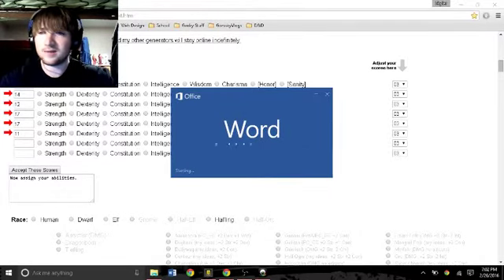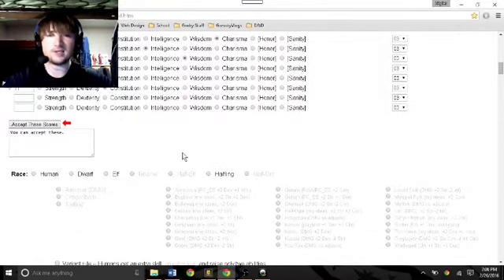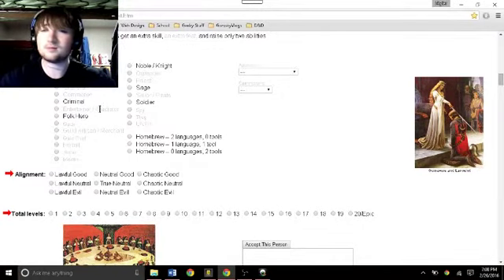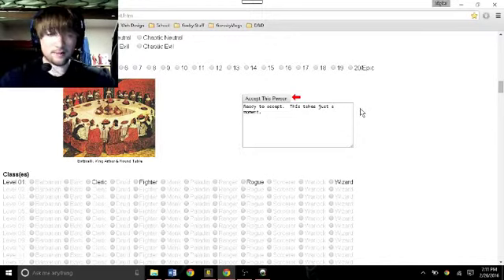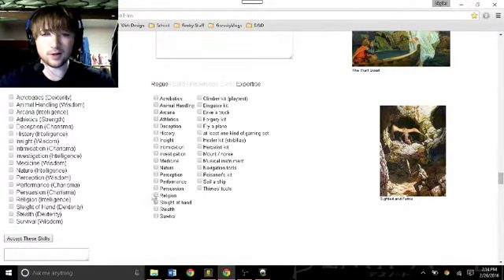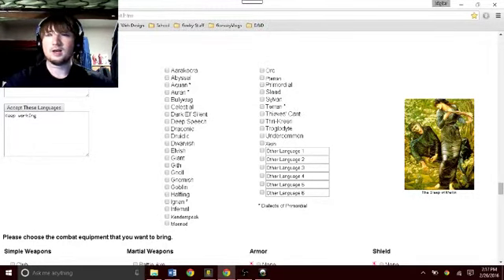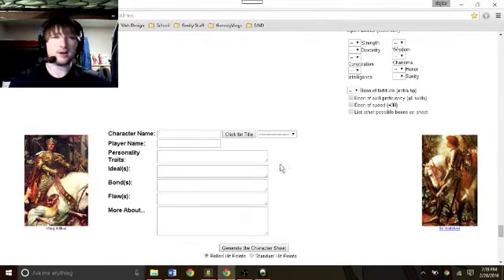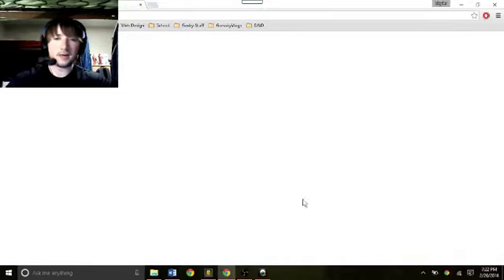Using D&D Character Generator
I am creating this video geared towards helping those in my Anime & Gaming Club who are new to Dungeons & Dragons on how to create a character and found this awesome resource at

If you are not from my club you are of course free to learn from this video as well. There are a couple requirements I've put in specified to the players using my campaign but feel free to change things up as your Dungeon Master decides. Also be sure to check out the official D&D website for other great Dungeons & Dragons resources as well as the printable character sheet that you can fill out using the stats from the character generator which I will link below.